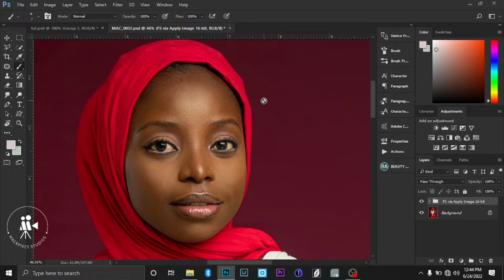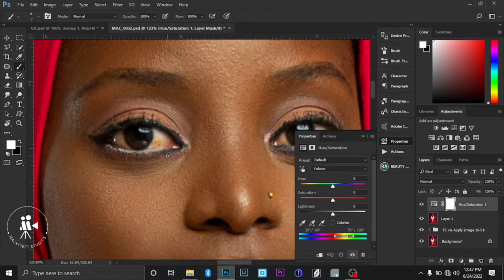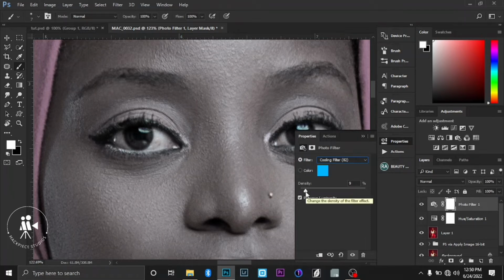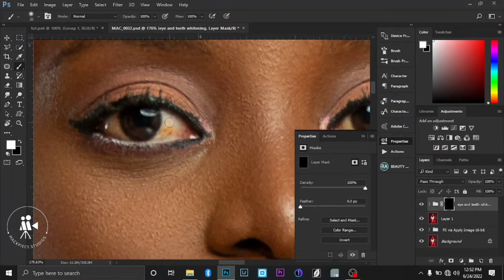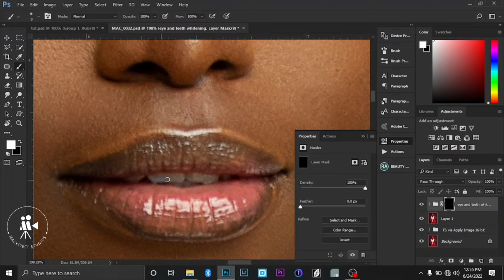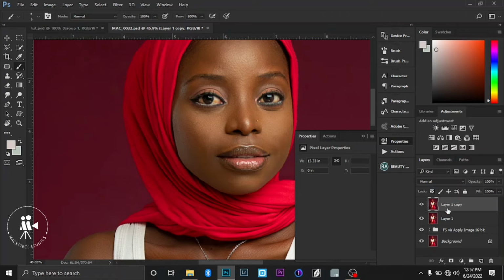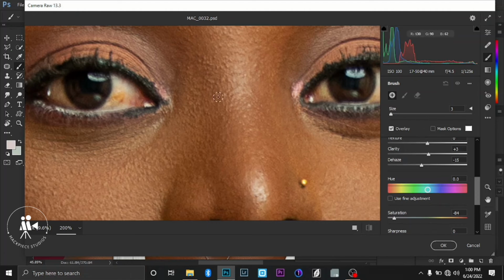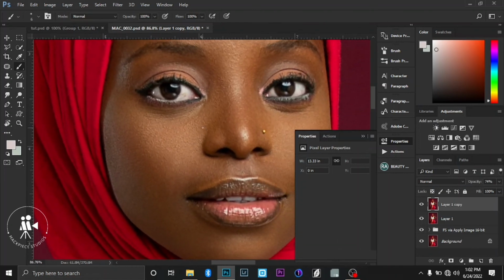HOW TO WHITEN EYES AND TEETH IN PHOTOSHOP | Best approaches for eye whitening | Photoshop Tutorial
How to whiten Eyes and Teeth in Photoshop | Best approaches for Teeth and Eye whitening | Photoshop Tutorial.

In this Tutorial, you will learn how to whiten eyes and Teeth in photoshop alone even if you do not have the camera raw filter plugin. This is going to be the first method.

And in the second method, you will learn the best way to whiten eyes in photoshop. In this particular method, you'll learn about how to set your adjustment brush in camera raw and use it to effectively whiten eyes in photoshop.
The same method can also be used to whiten Teeth in photoshop.
With this Tutorial, be sure that your retouching ability will be improved and taken to a new level when you add this amazing eye whitening to your portraits retouching workflow.